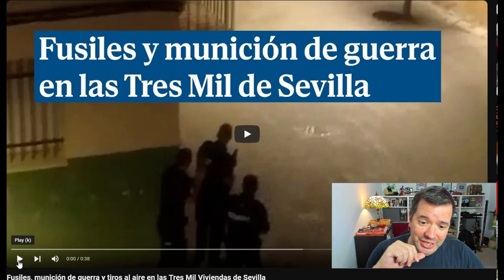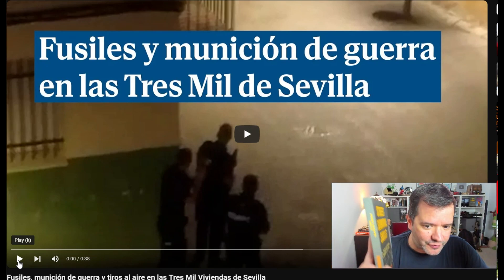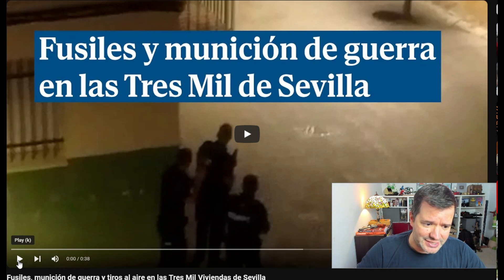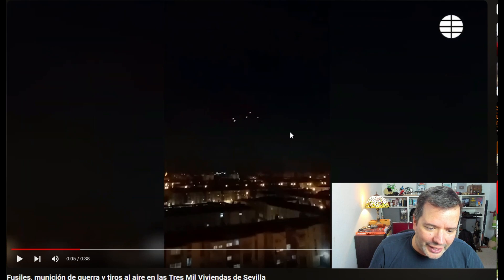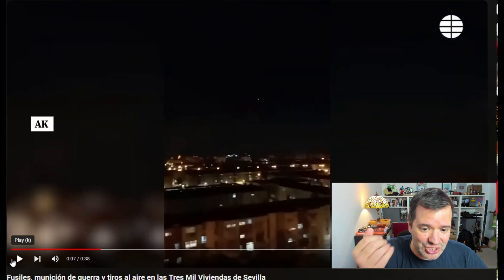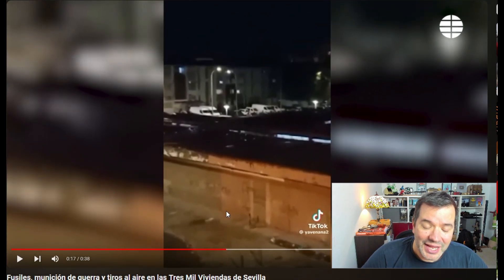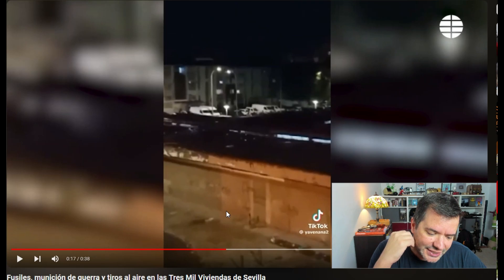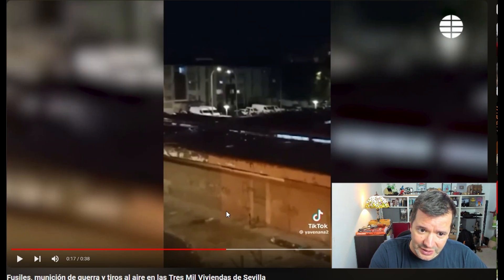GANGS USING "WEAPONS OF WAR" IN SPAIN‼️😲